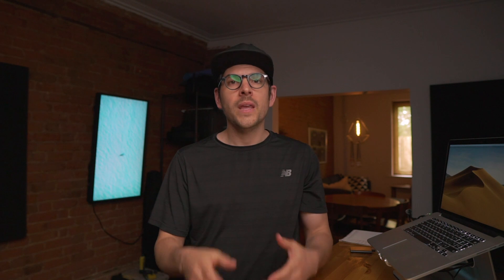Why Signal is more private and secure than iMessage and SMS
In this episode, we explore why Signal is more private and secure than iMessage and SMS.

SUGGESTED
Why Firefox is the best browser for privacy and how to configure things properly (see change log)